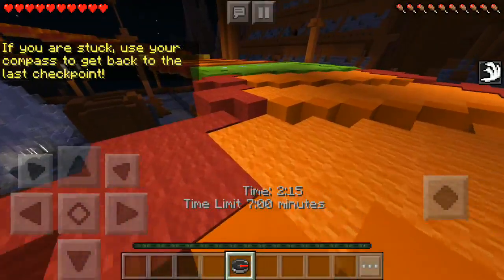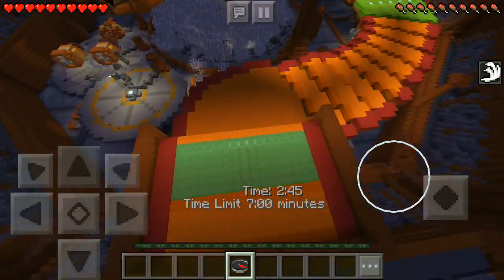Space Run - New Gamemode on Inpvp Server!!🏃🌌🚀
Hey, guys, It's Premic Gaming, Space Run - New Gamemode on Inpvp Server!!🏃🌌🚀 today's video, we're going to be trying out a new gamemode on the Inpvp Server.

*Playlist of The Video:
*Server Ip and port:
My Gear:
MiracleSound Ultimate Lavalier Microphone: